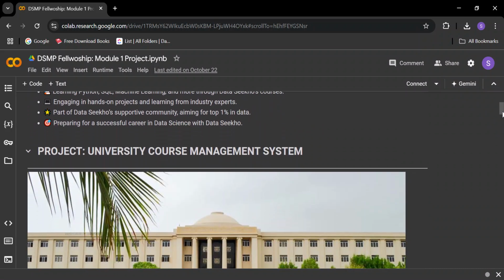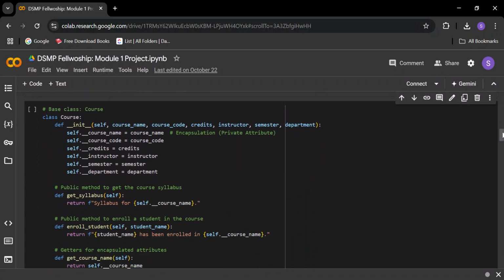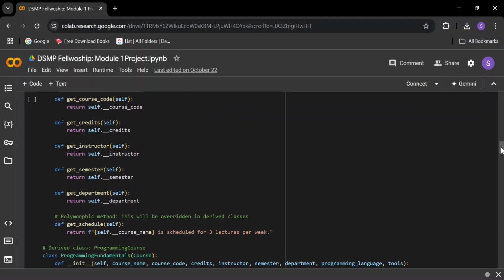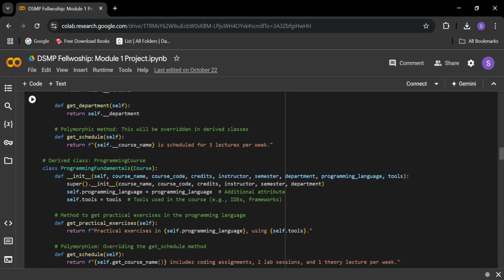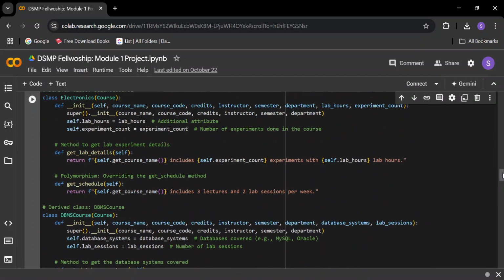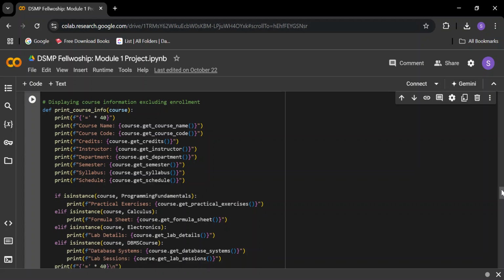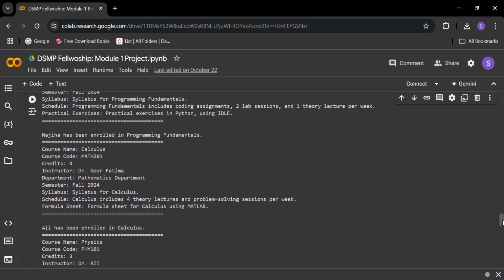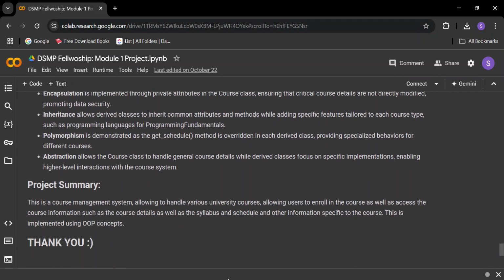University Course Management System using OOP concepts in Python | DSMP Series | Project 1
Greetings! I've started a series in which I'll be documenting my journey throughout the Data Science Mastery Program with Data Seekho. Here I'm discussing Project # 1 which is University Course Management System after covering Python Topics.